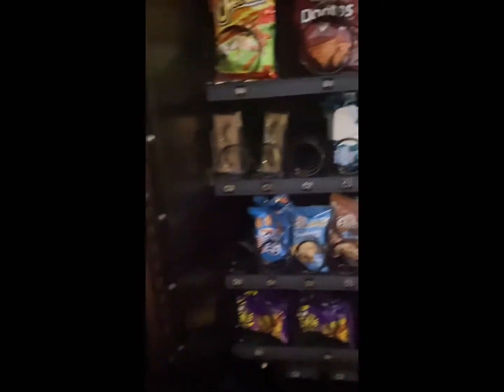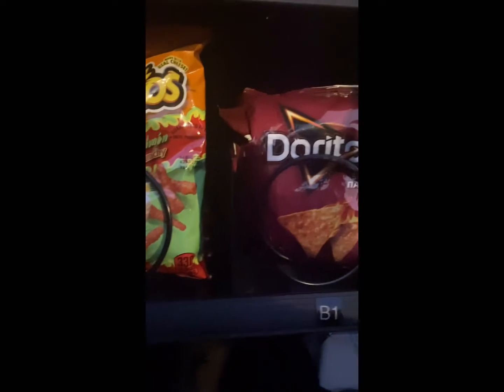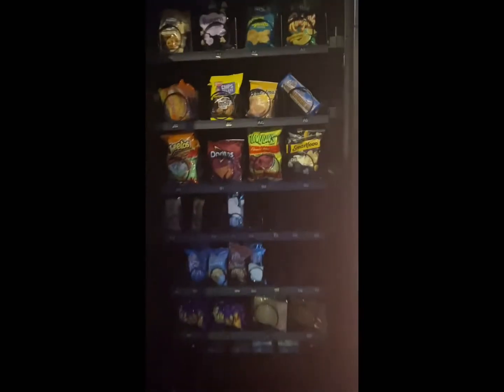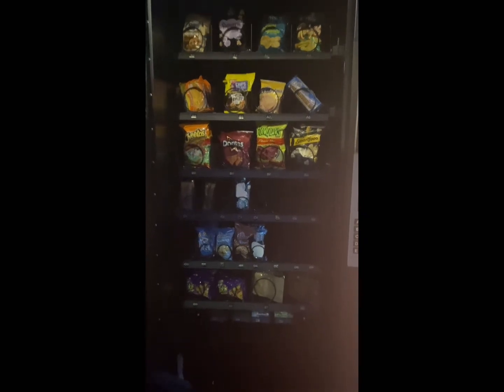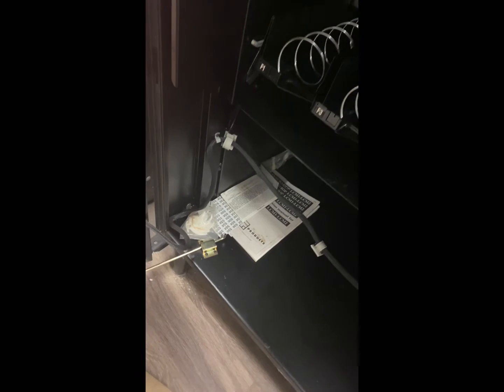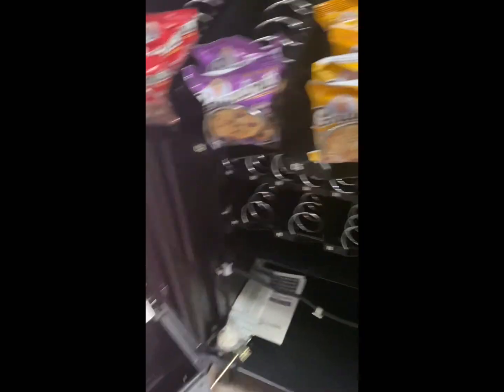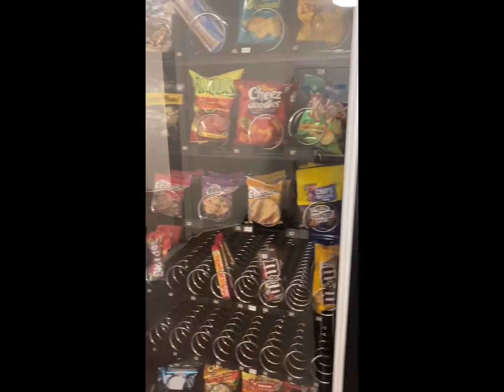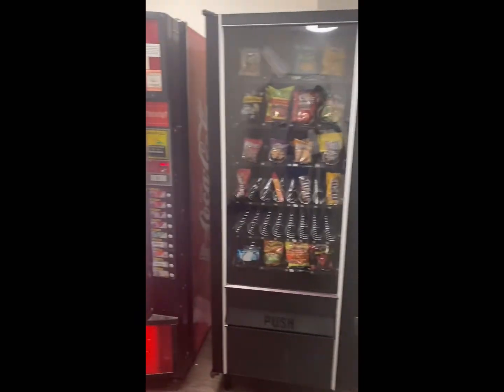Vending machines business & ASMR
One thing that has always been on my list is vending machines so join me on this journey of many!